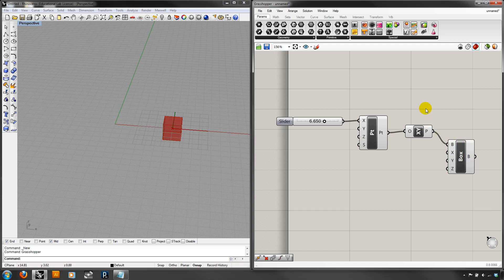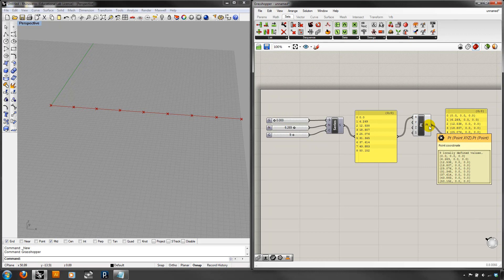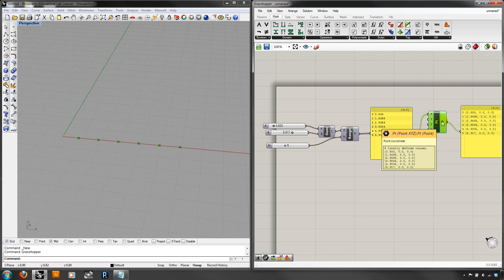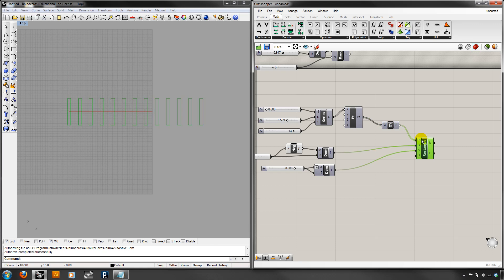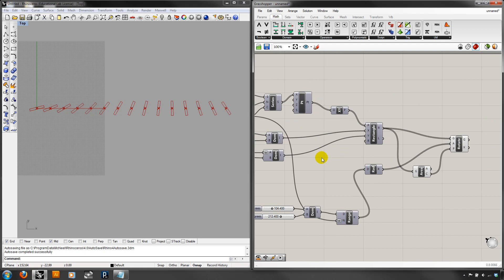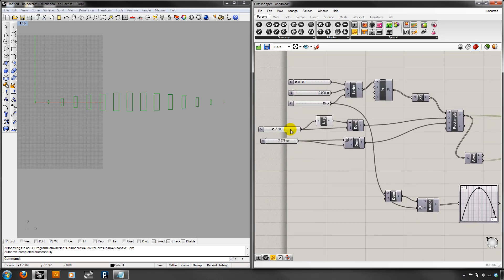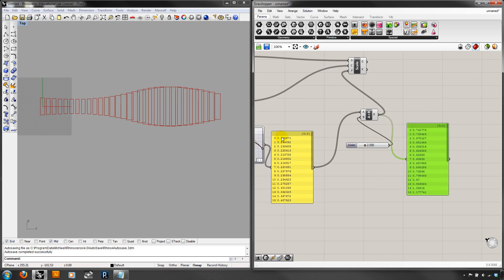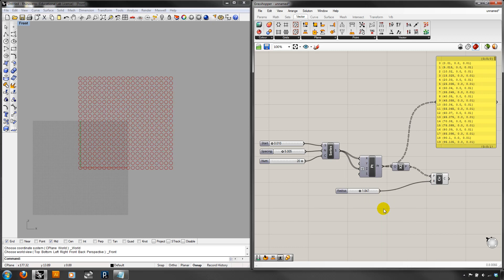Week 3: Repetition and Loops - Computational Methods Fall 2012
This skills video covers the repetition of data in Grasshopper with the Series and Range components. It examines one- and two-dimensional systems for positioning and transformations, and introduces the use of the Graph Mapper for visual generation of data patterns. Data-matching, Graft, and Flatten are touched upon as they relate to the discussion.

3:00 What number does the Series component start counting from? (Hint: it is not 1)
10:00 What is the difference between the input and outputs of Series and the Range components?
9:05 What is something to watch out for with the output of the Range component? e.g. If you have 9 steps, how many numbers does Range return?
12:00 Review the pattern for using the Rectangle component
14:15 How does adding an Expression to a input work?
19:15 Why is there an extra rectangle in the script output? How do you fix it? Why is it important to match data amounts in your scripts?
38:15 How does Grafting result in a grid pattern of points, rather than a stair-step? Why is this considered a loop?